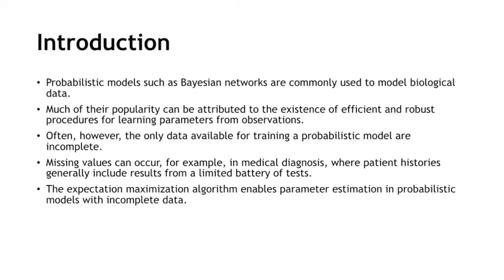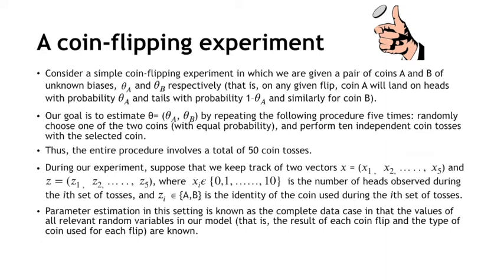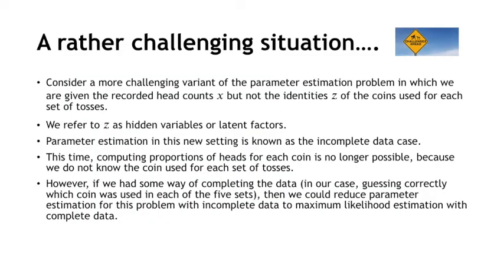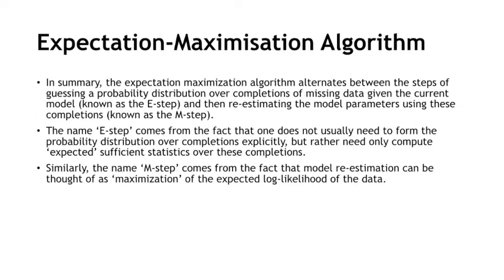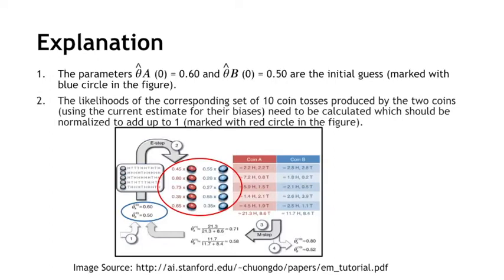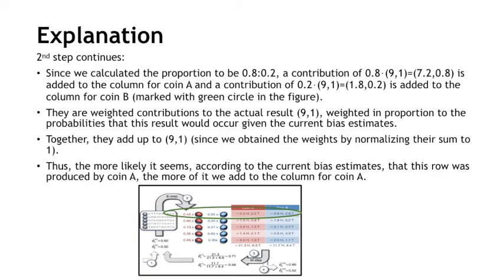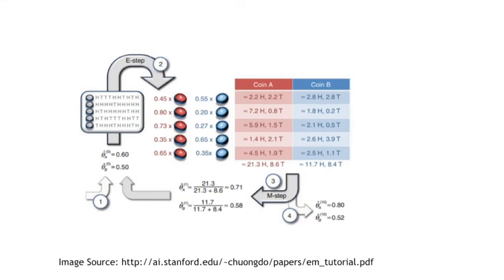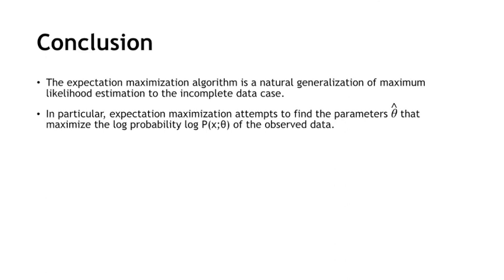Maximum Likelihood Estimation and Expectation-Maximisation Algorithm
This presentation gives an idea about maximum likelihood estimation for complete data and how E-M algorithm can be applied on incomplete data